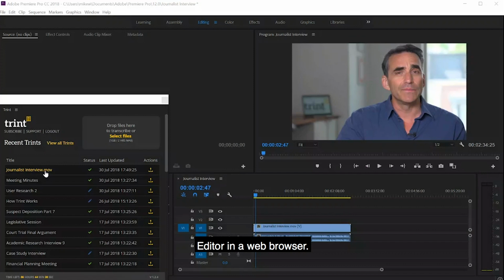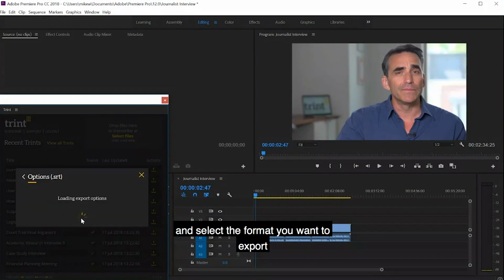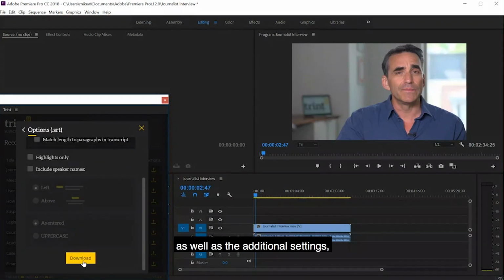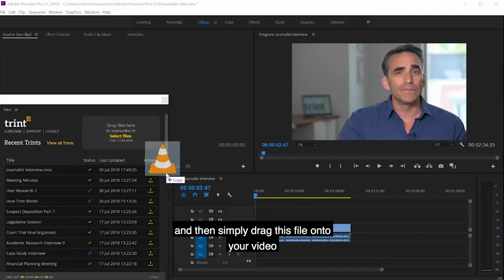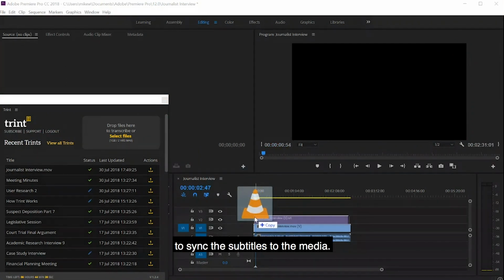Video Quick Start Guide: Trint's Caption and Subtitle Extension for Adobe Premiere Pro CC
Manually typing captions and subtitles for Adobe® Premiere® Pro CC video files is a thing of the past. With the free Trint extension, automatically send your audio or video files from Premiere Pro to Trint to be transcribed, then easily add captions (SRT or EDL) to your project in seconds.